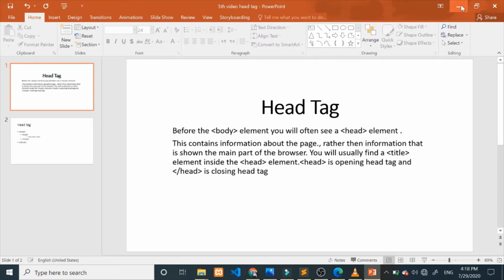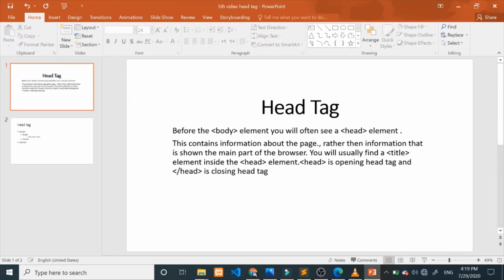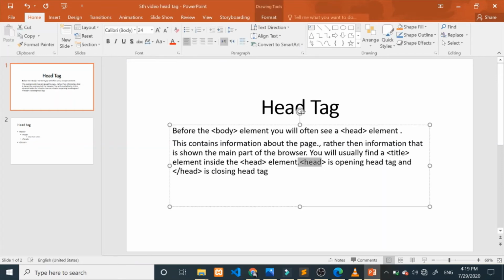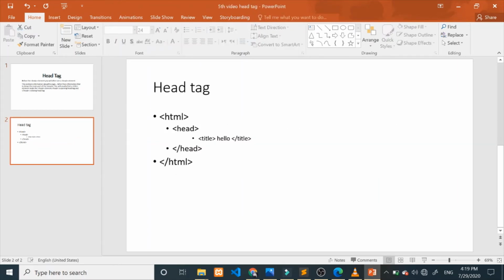head tag in html | English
In this video i will tell you about head tag in html | English
And next video we discuss more on html5...So update our channel for latest video HTML css bootstrap.

- FRONTEND AND BACKEND DEVELOPER INFORMATION